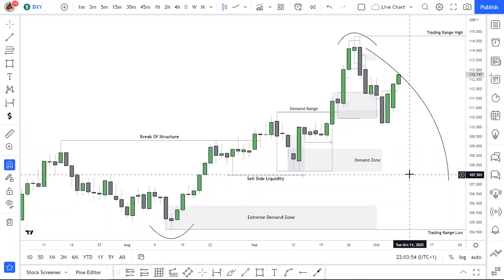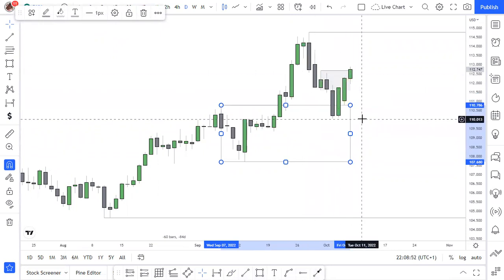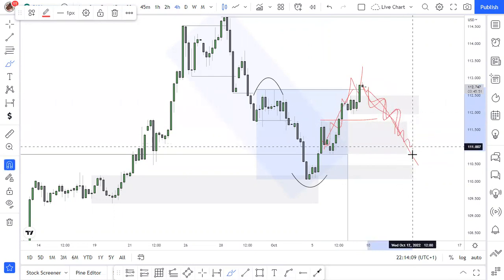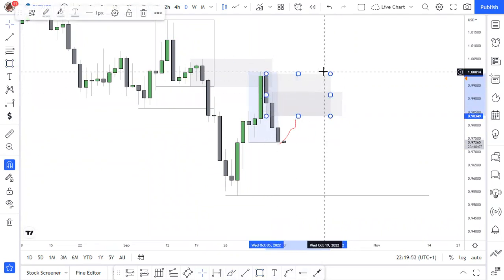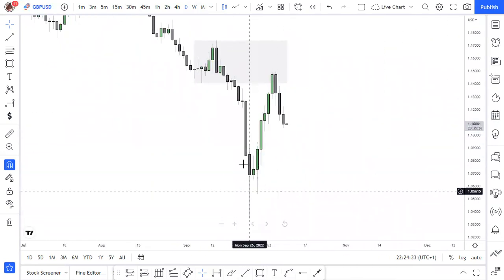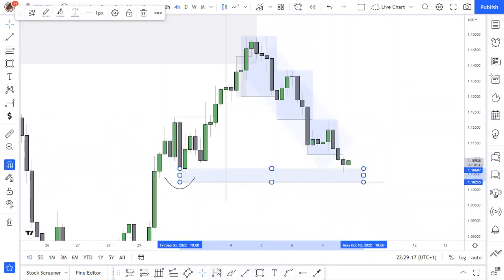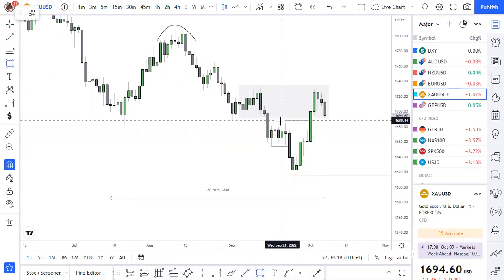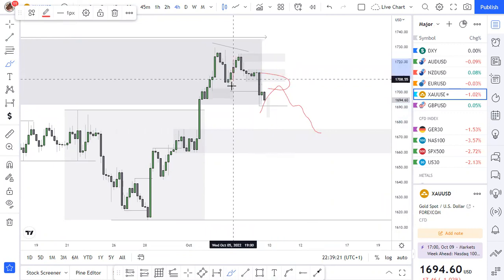WEEKLY FOREX MARKET OUTLOOK |DOLLAR INDEX, EURUSD, GBPUSD, XAUUSD | OCTOBER 10TH - 14TH OCTOBER 2022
In this video, I gave an outlook for the coming week on the following pairs.
Eurusd, Gbpusd and Xauusd